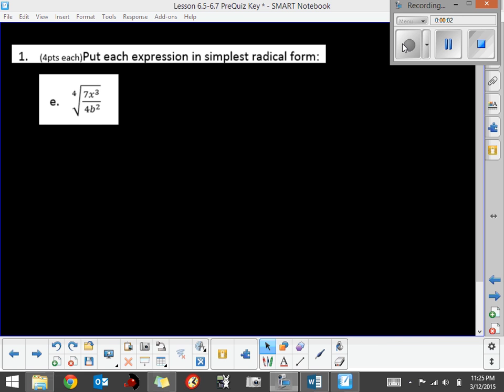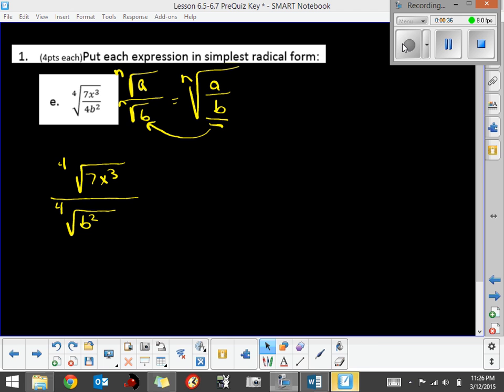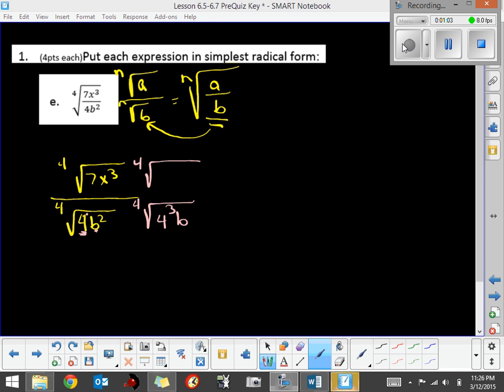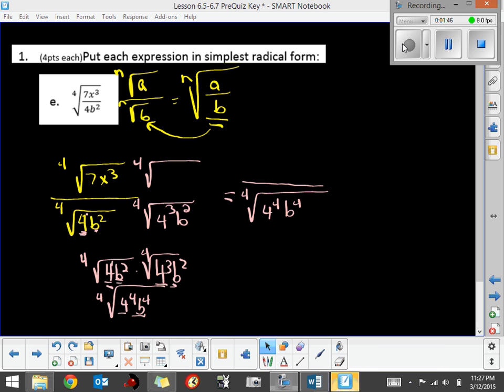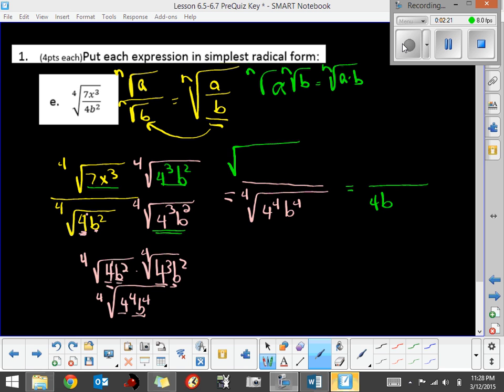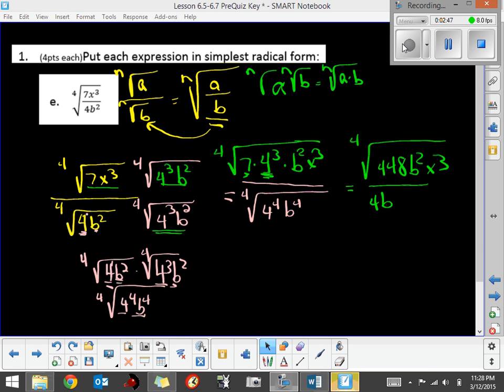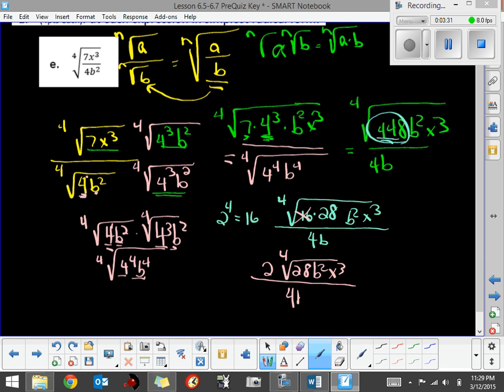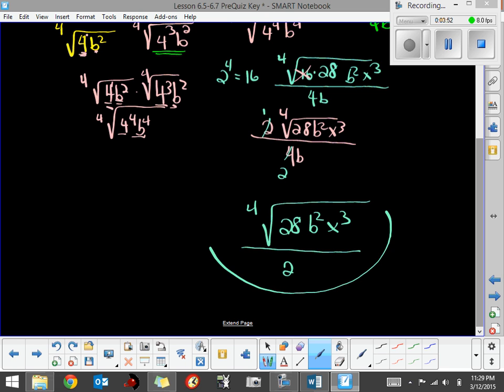Q1e Lesson 6 5 6 7 PreQuiz